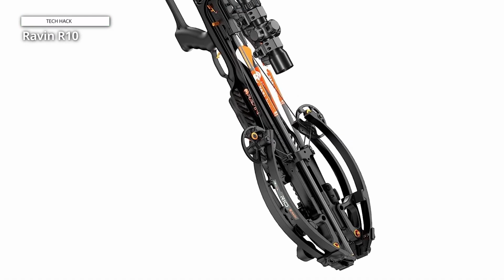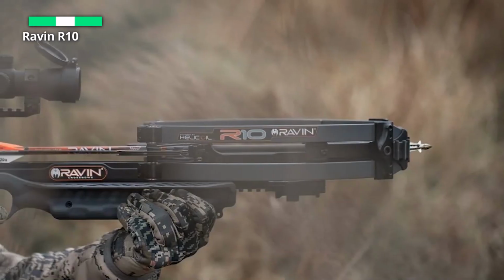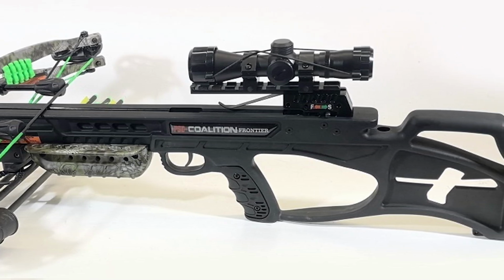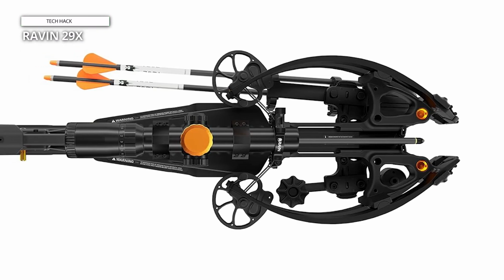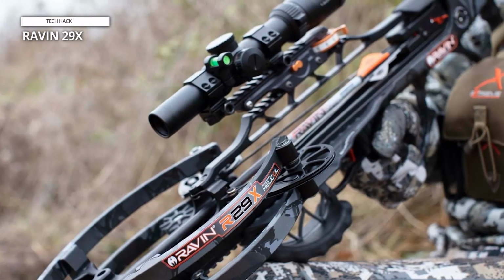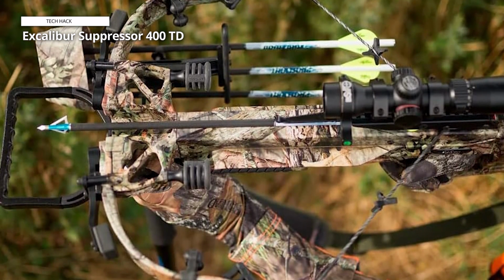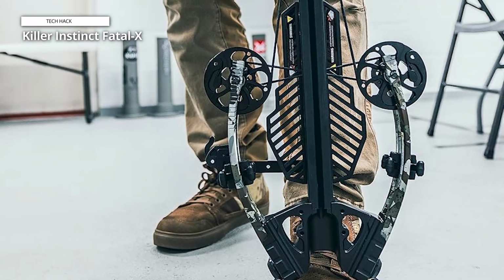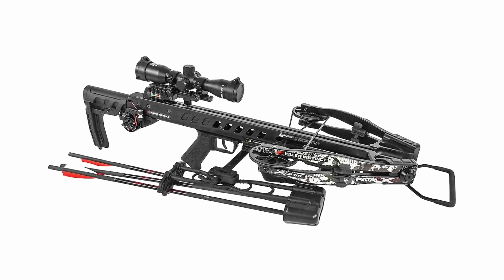🏹Best Crossbows for 2023: Hunting & Sport🏹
✨ Ravin R10
✨ PSE Archery 01318KA
✨ RAVIN 29X
✨ Excalibur Suppressor 400 TD
✨ Killer Instinct Fatal-X

⏲️TIMESTAMPS⌚
00:00 INTRO
00:14 Ravin R10
01:25 PSE Archery 01318KA
02:37 RAVIN 29X
03:45 Excalibur Suppressor 400 TD
04:50 Killer Instinct Fatal-X

Greetings, fellow enthusiasts! Today, we're diving headfirst into the exciting world of archery and hunting with our highly anticipated video on the best crossbows of 2023. Whether you're a seasoned pro or just starting out, this video is your ultimate guide to finding the perfect crossbow to elevate your game.

✨ Ravin R10

First, we have the Ravin R10 Crossbow Package with HeliCoil Technology. This is a game-changing crossbow that offers a sleek, modern design with a black tactical look and narrow axle-to-axle width. The build quality is top-notch, using premium materials and feeling solid and well-crafted. HeliCoil Technology is Ravin's patented system that perfectly balances cams on both sides of the string, ensuring unparalleled accuracy and power.

✨ PSE Archery 01318KA

Next, we have the PSE Archery Coalition Frontier 380 Crossbow Package in the eye-catching Kryptek Altitude Camouflage - a hunting gear beast! With its stunning design and ability to fit flawlessly into varied hunting locations, making you practically undetectable to your target, this crossbow is a showstopper. It's well-made, offering long-term durability throughout those rigorous hunting seasons.

✨ RAVIN 29X

Moving on, we have The Ravin 29X Sniper Crossbow. This is another high-performance, precision hunting crossbow designed for accuracy and power. It boasts bolt velocities of up to 450 feet per second (FPS), making it an excellent choice for long-range shooting. The crossbow's sleek and compact design allows for easy maneuverability in tight hunting situations.

The Excalibur Suppressor 400 TD comes next. This is an outstanding hunting archery crossbow that combines accuracy, adaptability, durability, and safety, making it an exceptional choice for archery aficionados. It is intended for precision shooting and comes with 30 mm scope rings that provide a clean sight image, supporting constant targeting and precise shots even at great distances.

✨ Killer Instinct Fatal-X

The Killer Instinct Fatal-X Crossbow with RDC Crank Pro Package, our last pick, is a top-tier, high-performance crossbow that's creating waves in the hunting world. If you're looking for the best narrow limb crossbow, your quest may have come to an end. This crossbow is intended for professional hunters that want power, precision, and simplicity of use.